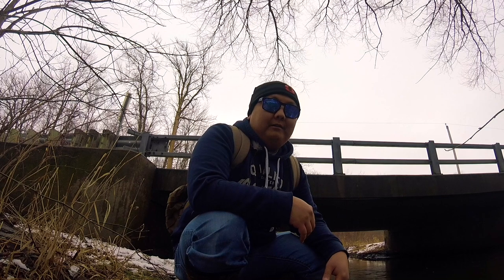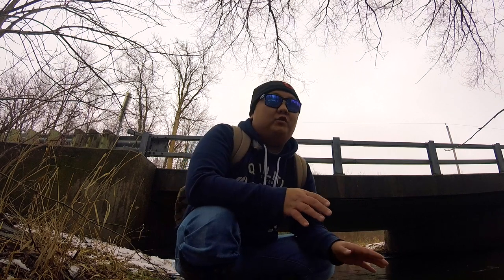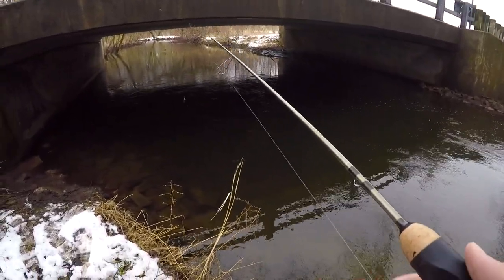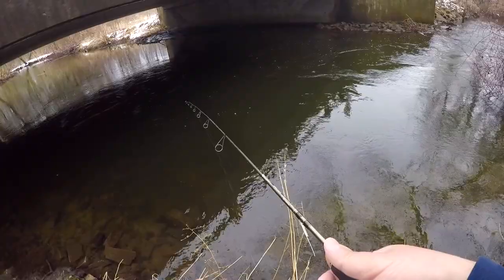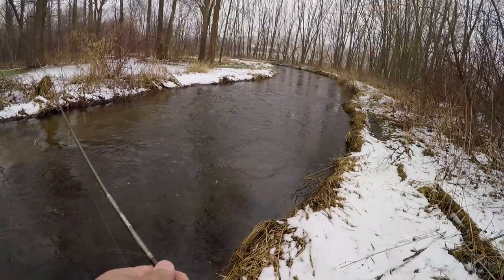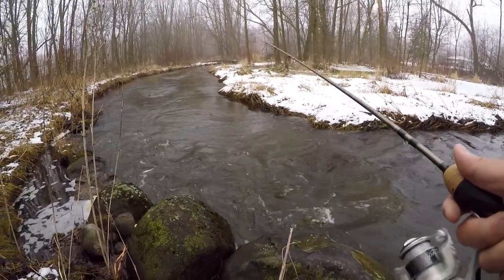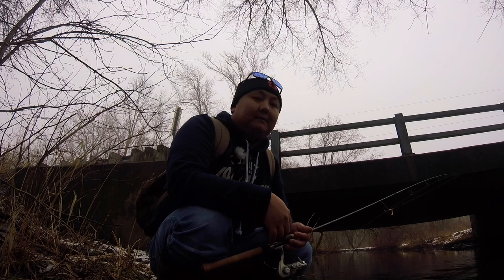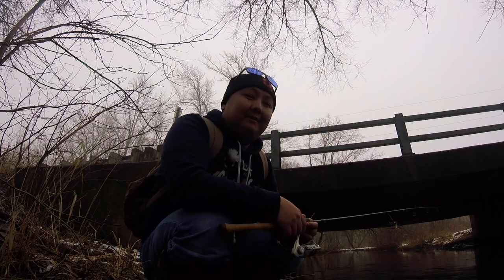How To Catch WILD Trout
After doing some researching online, I was able to locate and target these wild trouts! In this video, I'll be giving you guys some tips and tricks.

Gears:
✅Links to gears I like to use:
St Croix Eyecon Rod
St Croix Trout Series Rod
Shimano Sahara Reel
Pflueger Reel
Daiwa Reel
Engel LiveBait Cooler
Panther Martin Spinner
Trout Magnet
Trout Slayer
Gulp Minnow Alive
Crawfish Trap
Rechargeable Spot Light
Rechargeable Head Lamp

✅Links to my camera gears
Sony AX53
Camera Mic
GoPro Accessories
GoPro Hero 8 Black
GoPro Hero 5 Session